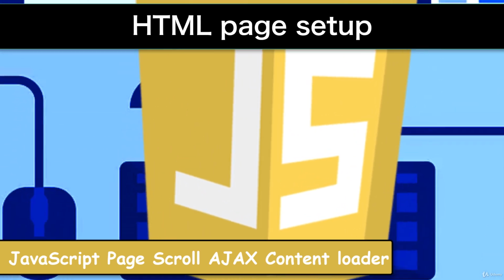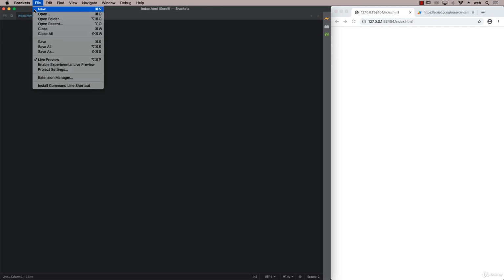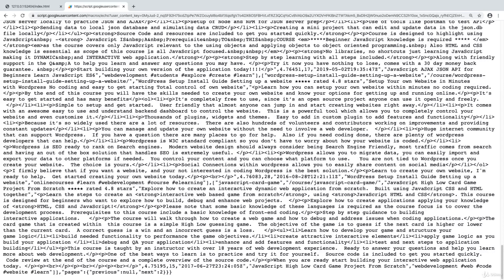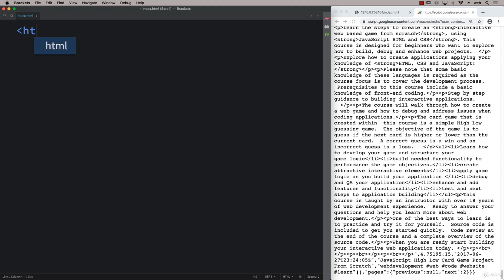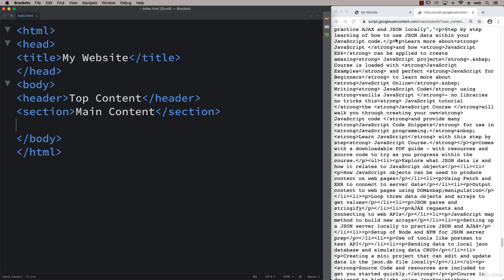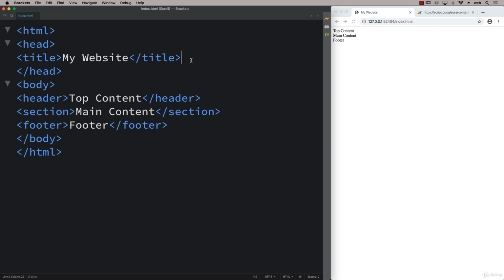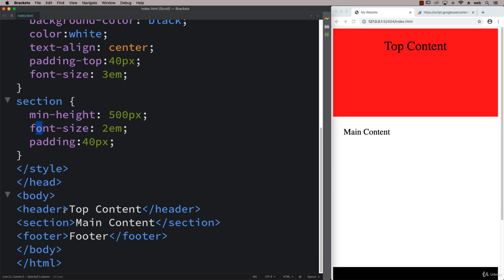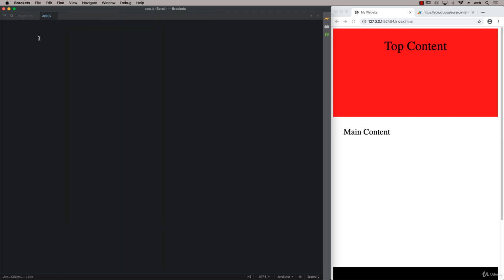55 Modern JavaScript 59 002 HTML page setup